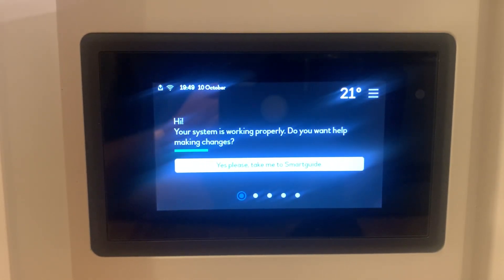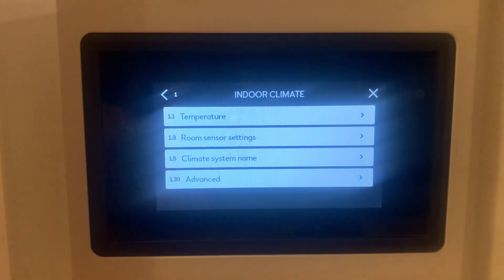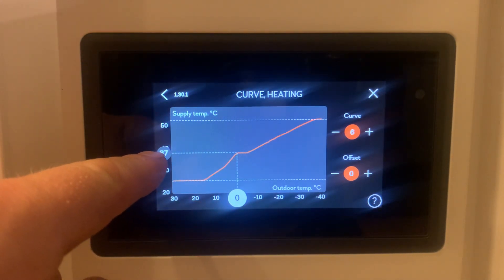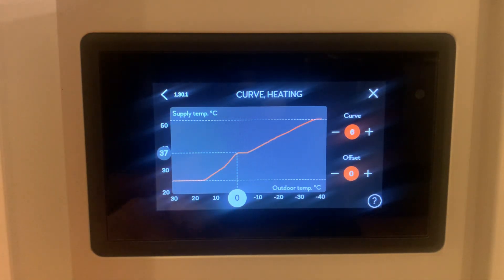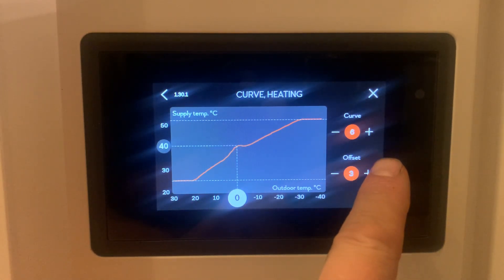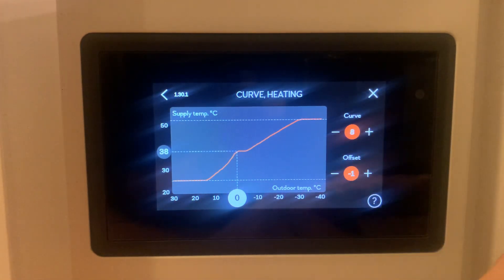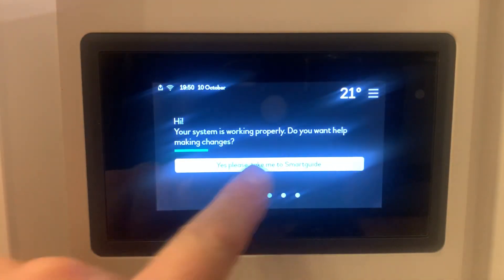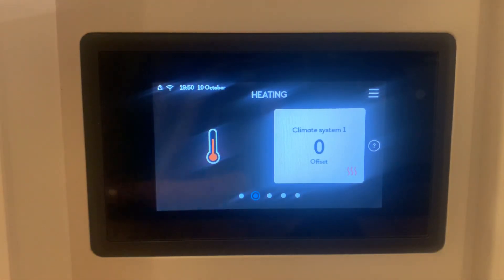NIBE S Series - Heat Curve, adjust and view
A guide on how to view and adjust the heat curve, when adjusting remember that heat puts like long run times and ow flow temperatures to maximise efficiency